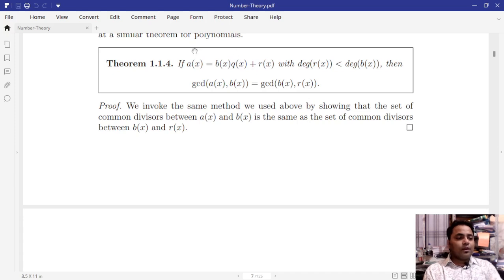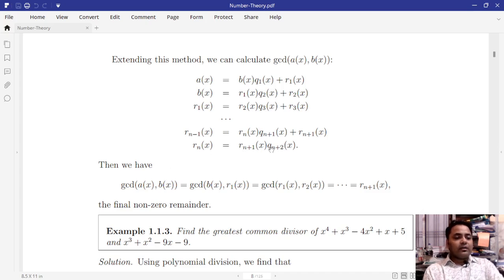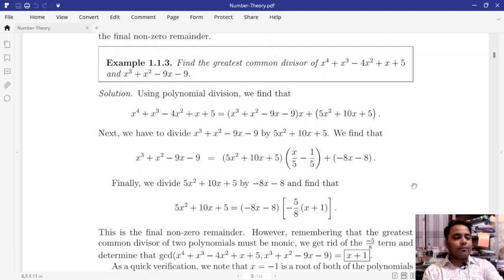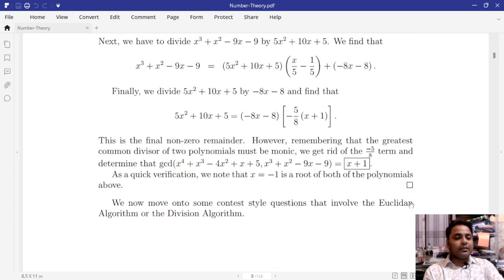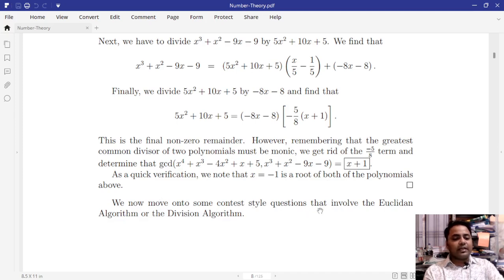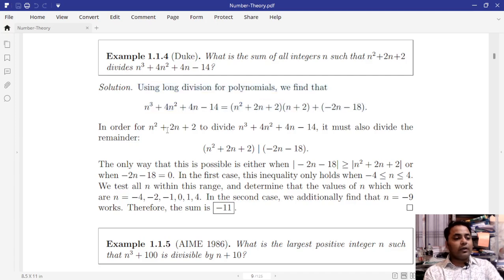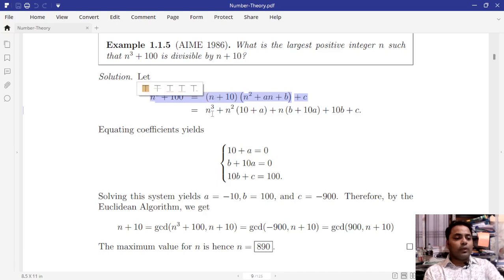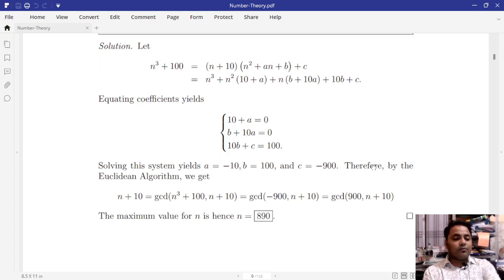N 45 ~ Lecture on Number Theory